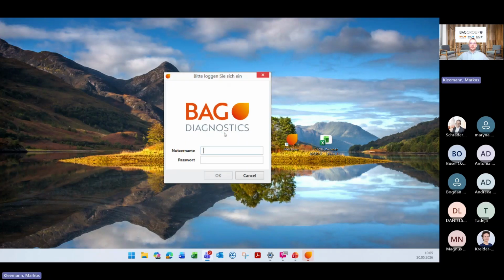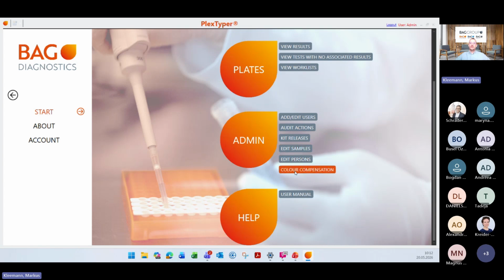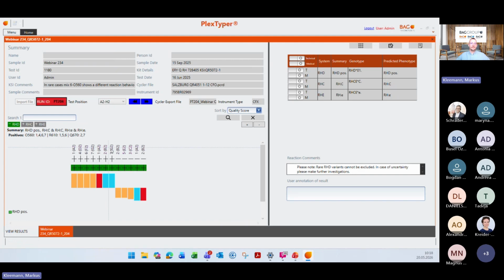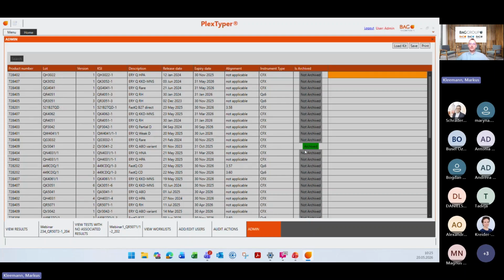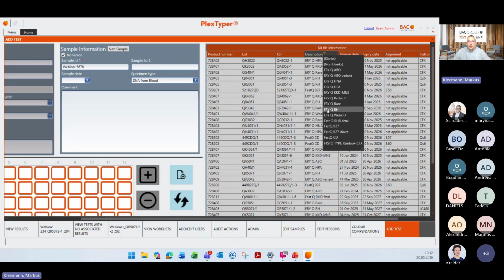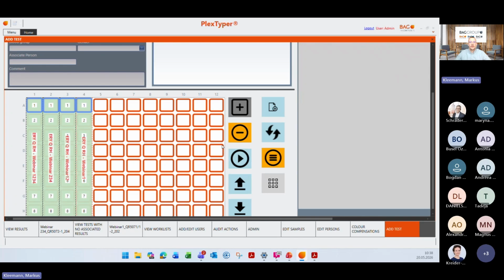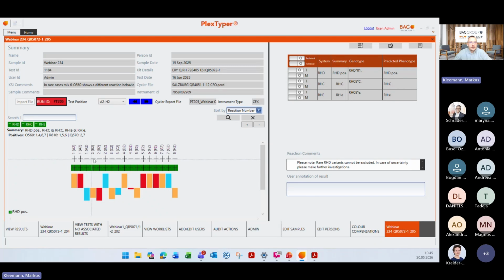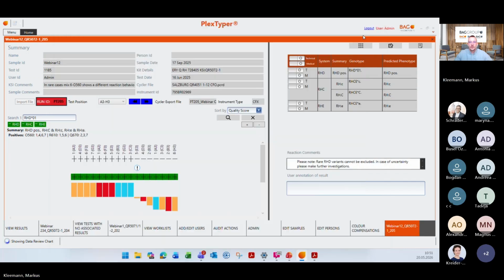BAG Diagnostics Webinar - PlexTyper® Software for Beginners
In this webinar you will learn the basic functions of the PlexTyper® software.
Recording from 20 May 26 with Markus Kleeman.